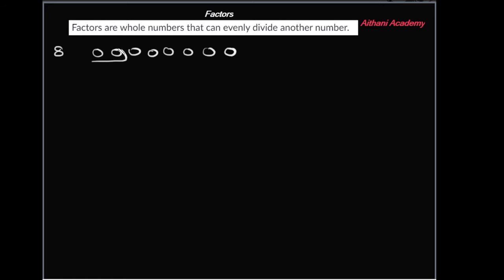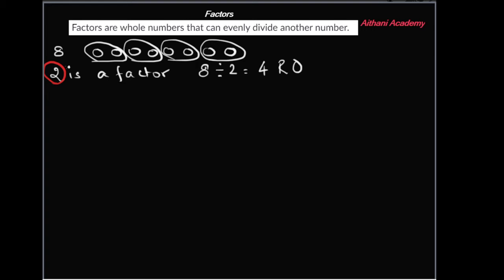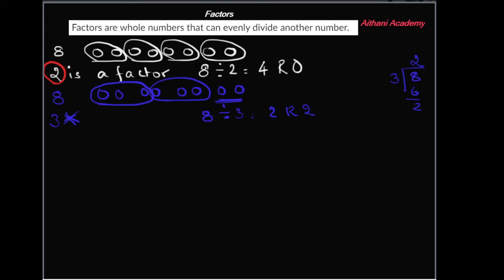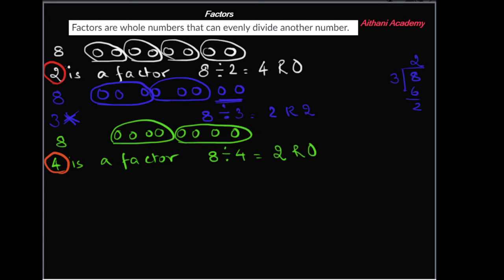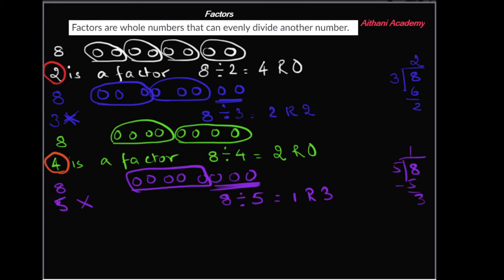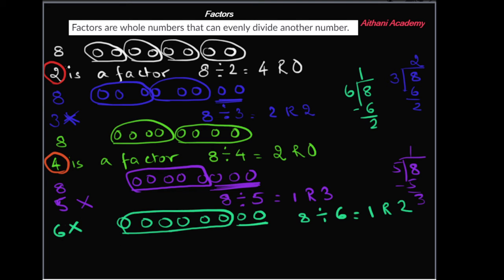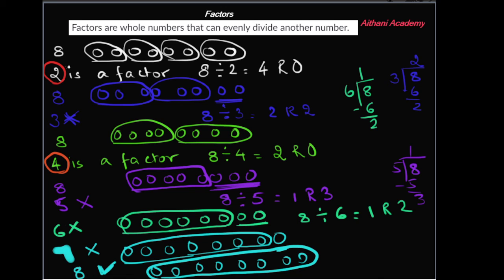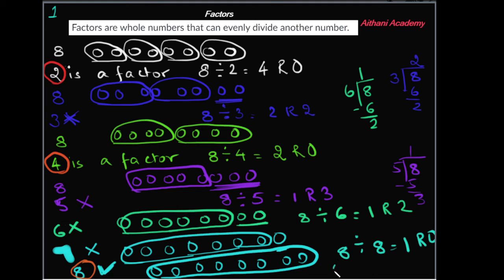Multiplication - Understanding Factors | 4th Grade | Aithani Academy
Understanding factors picturizing and with the help of equation.
A factors are  a whole number that can evenly divide another number.